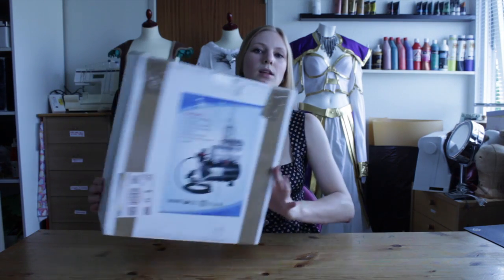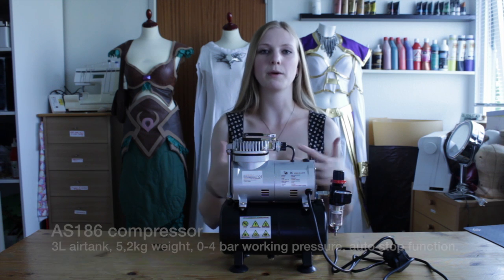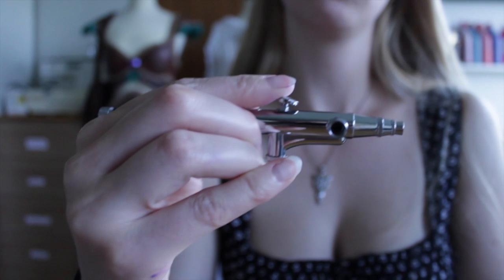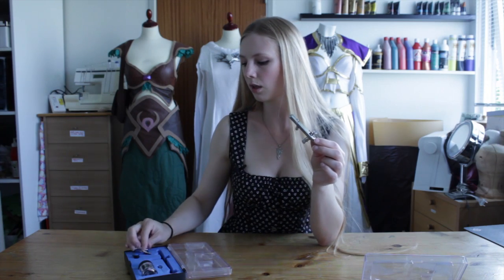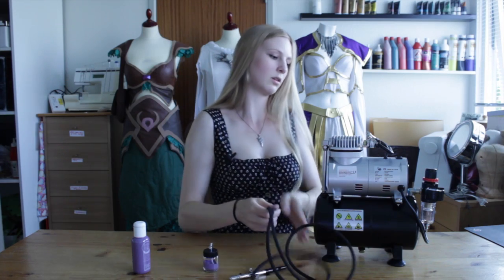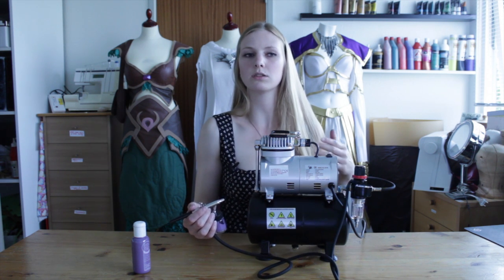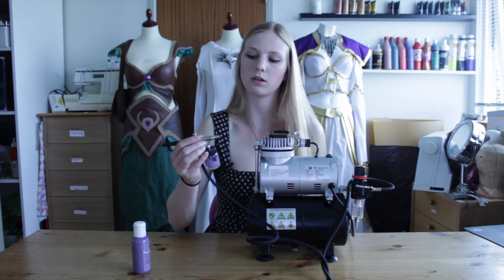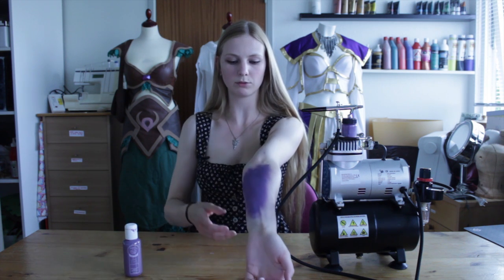Airbrush kit AS186 unboxing & demo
A short walk-through of components, demonstration and my personal thoughts on using this airbrush kit for body paint